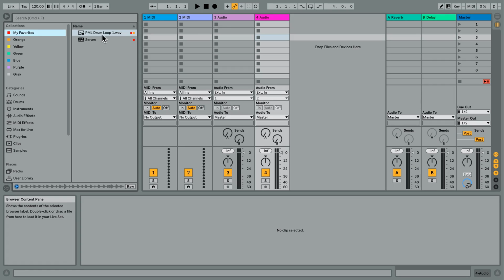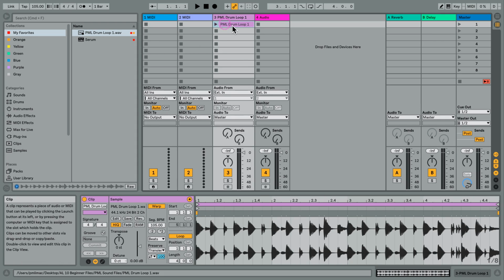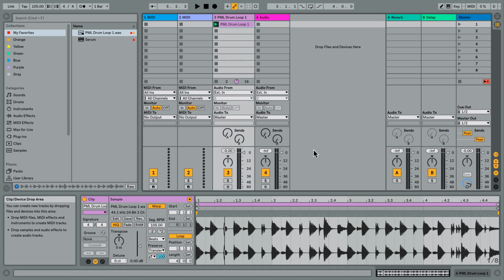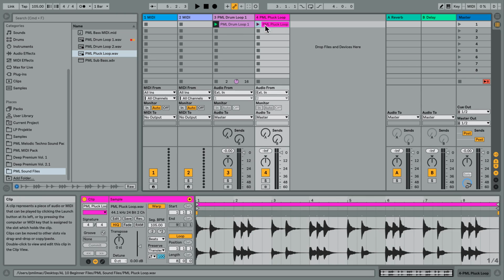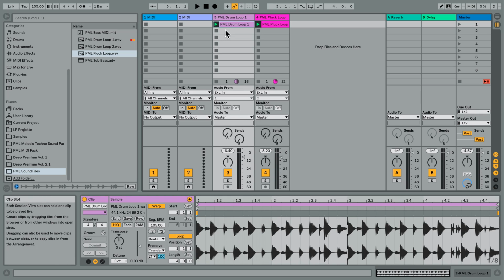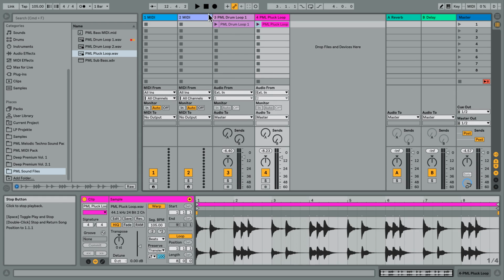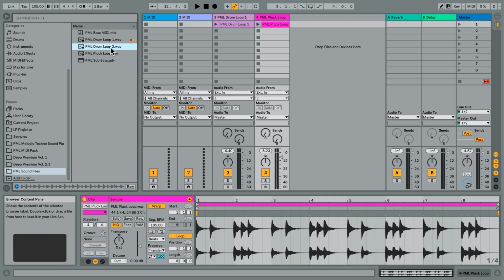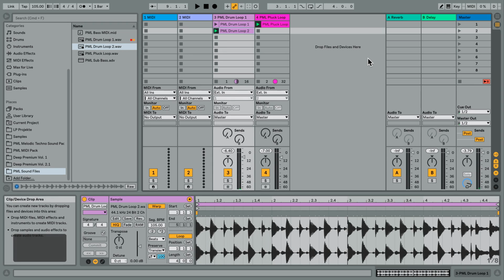Part 2 New To Ableton Beginner 05 Navigation in Session View